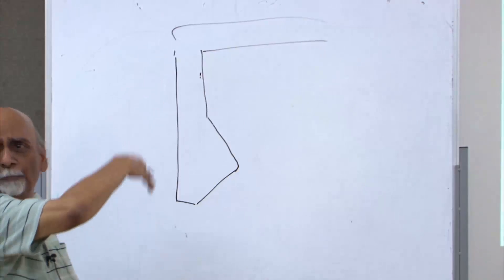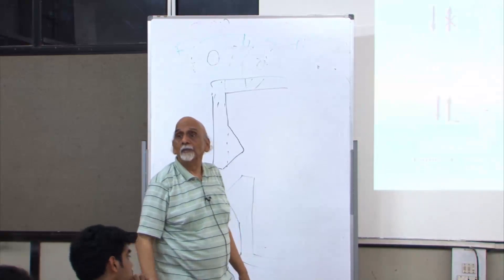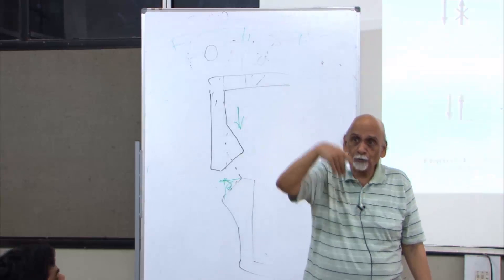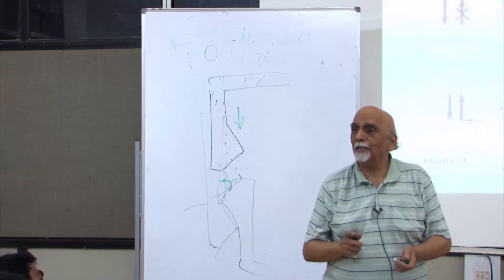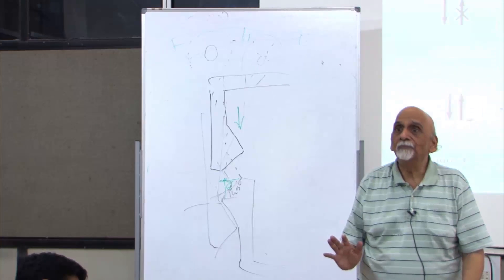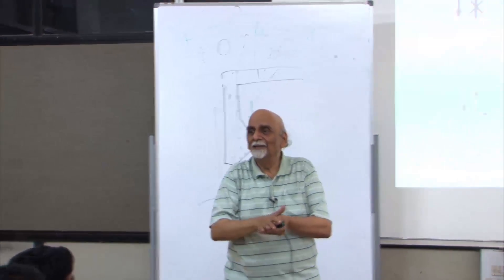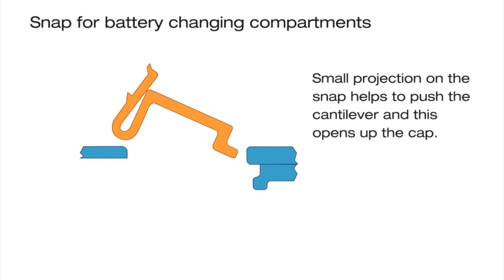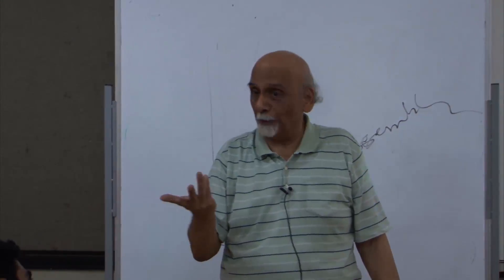Designing of Plastic Products for Injection Moulding - Lecture Snap Fit Less Than 90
@dsourceindia  A course on Designing of Plastic Products for Injection Moulding was conducted by Prof. Vijay Bapat at IDC, IIT Bombay. The proper knowledge of materials and their manufacturing process helps a designer to select the best material as per its application. A good designer always considers the limitations and constraints of the materials in the design phase since materials not only affect the aesthetics of a product but also decide its manufacturing cost. This clip is about snap-fit less than 90.